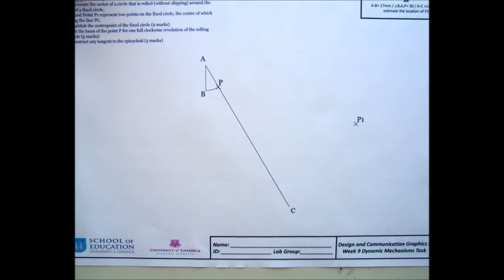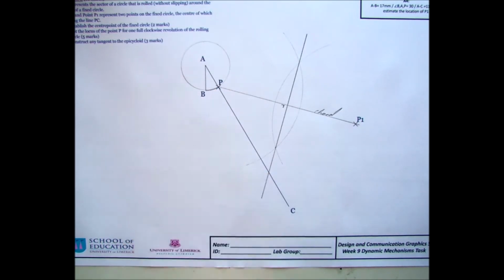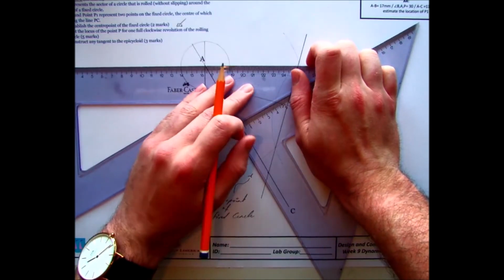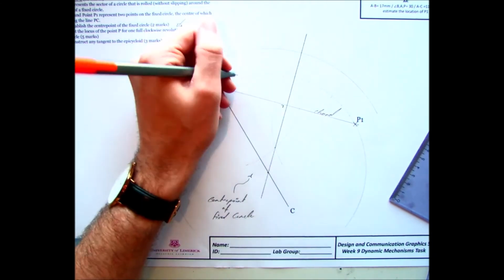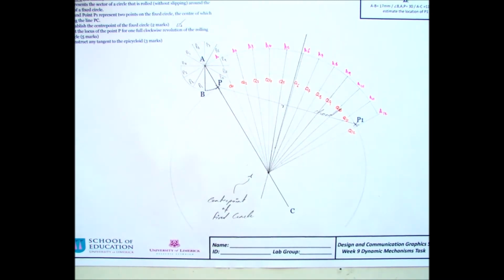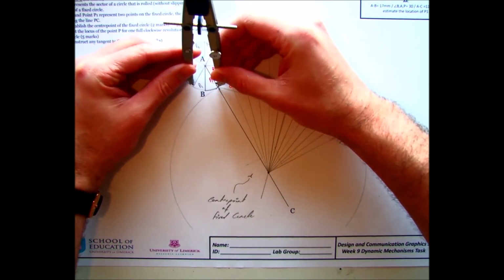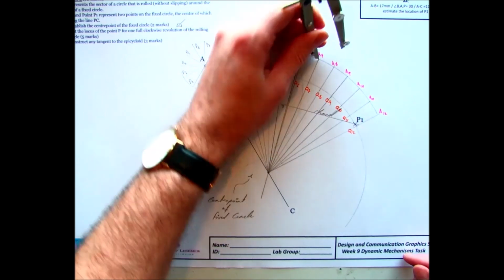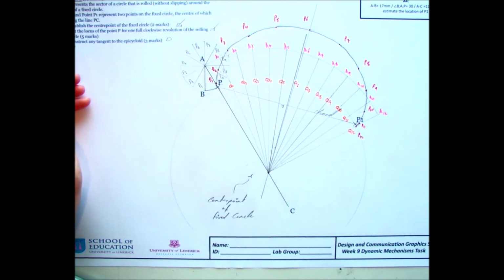Task 1 (Worked Example)